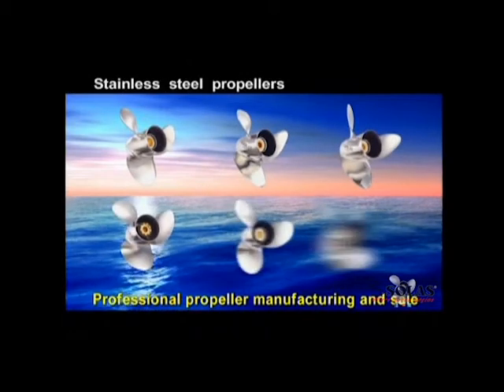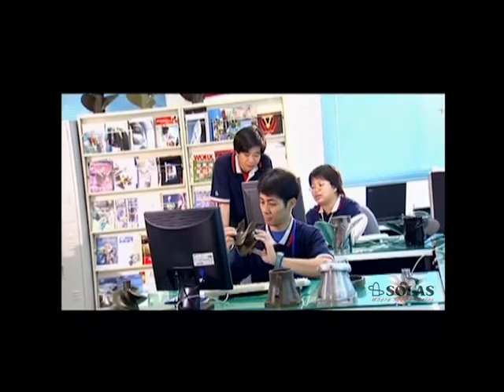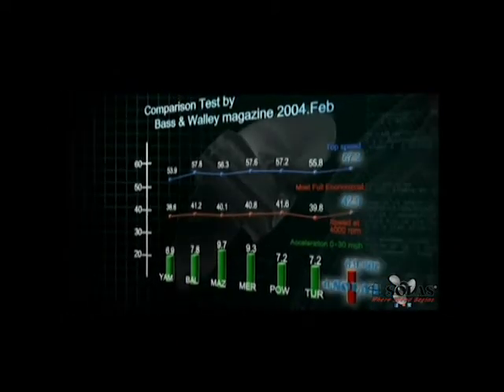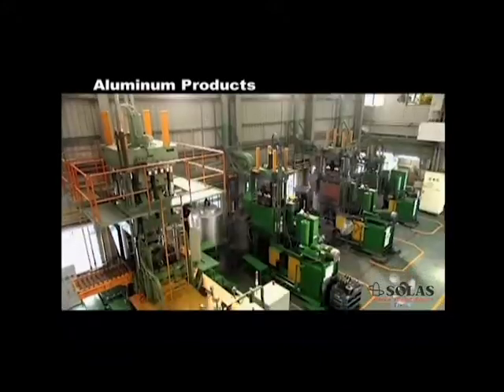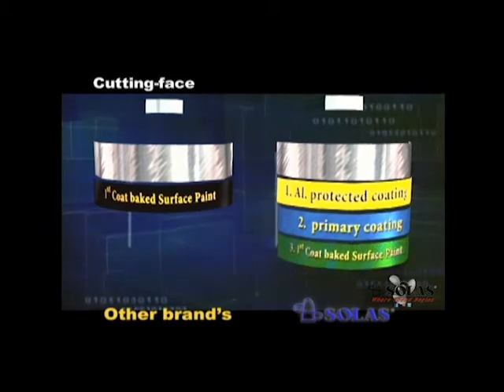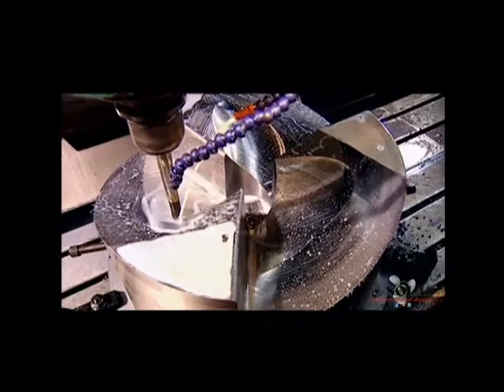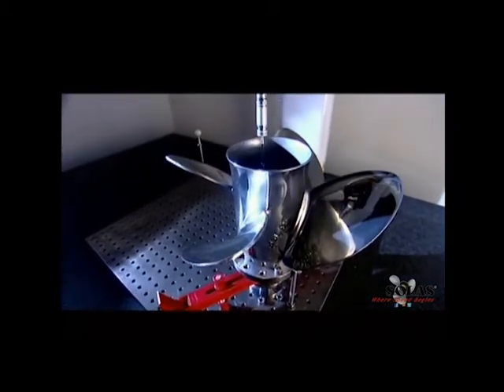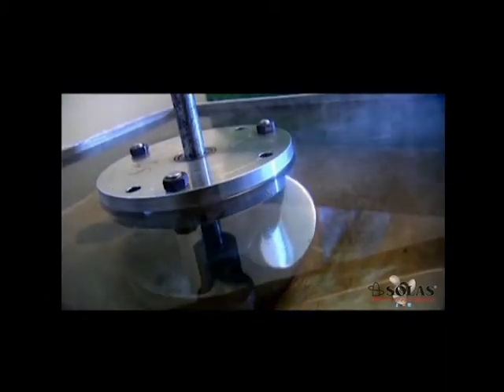Solas Propellers Company/Tech Overview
Solas is the world leader in propeller & impeller manufacturing, with solutions in both the OEM and aftermarket realms. In this video, we talk a bit about our company mission and philosophy, while giving a general tech overview.

for more information!